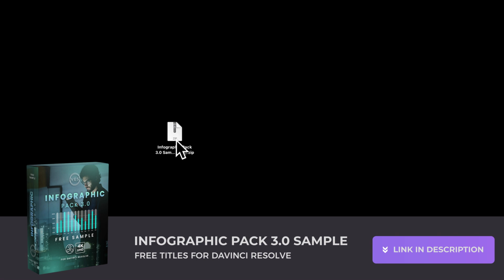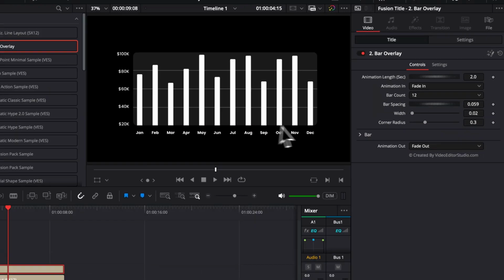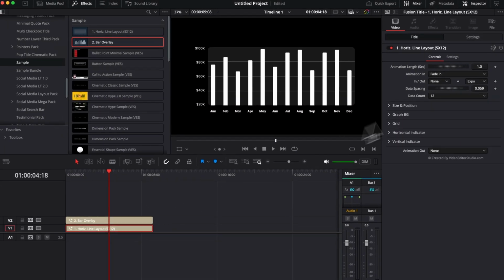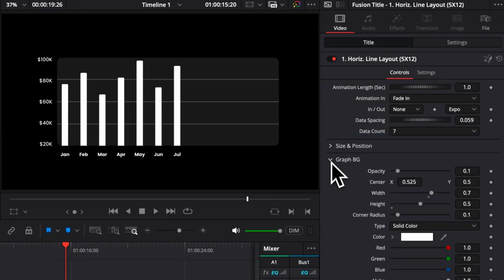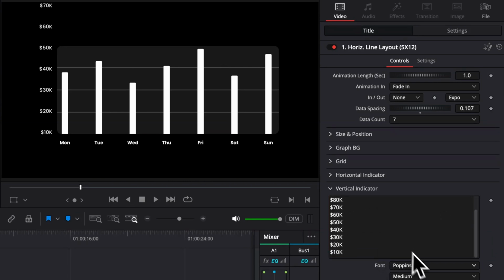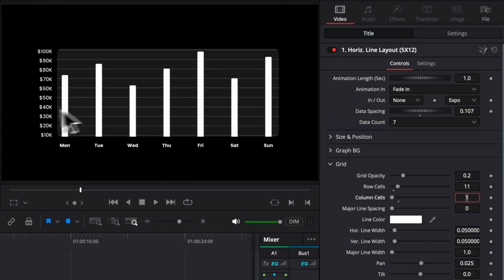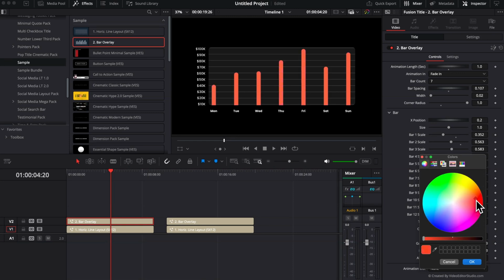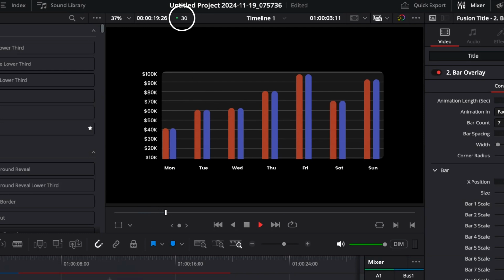Free Bar Chart Title for Davinci Resolve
In this Davinci Resolve tutorial, I'll share with you a title from our Infographic Pack 3.0
It's a 12-value bar chart, built with two separate titles. One is the grid background and the other one is the actual bar to layer on top of it.

I've provided timestamps so you can easily jump between sections:

00:00 - Intro
00:39 - How to install the sample?
01:08 - How to use the title?